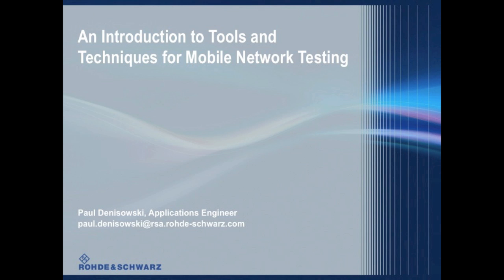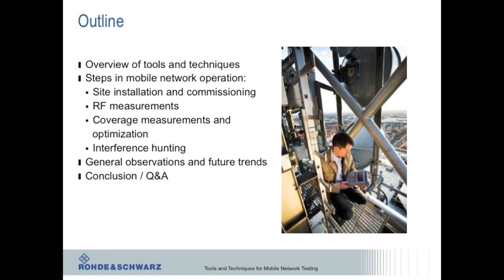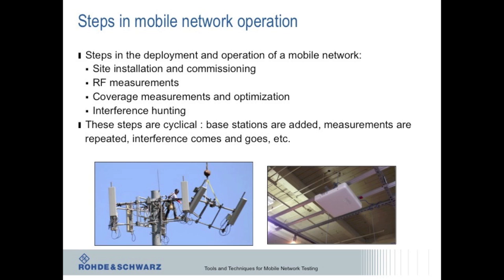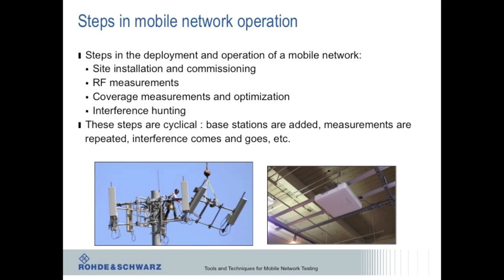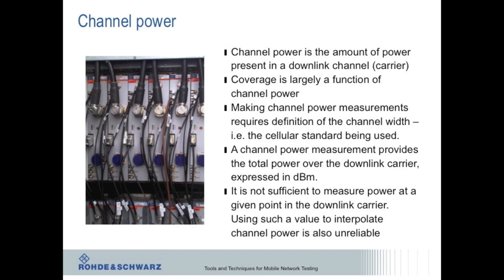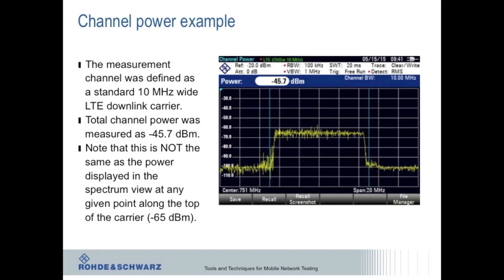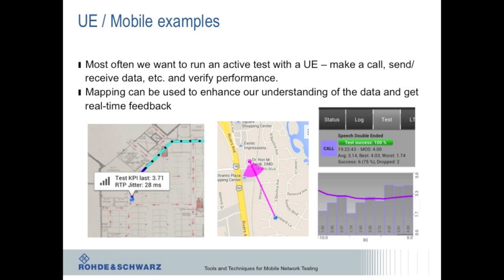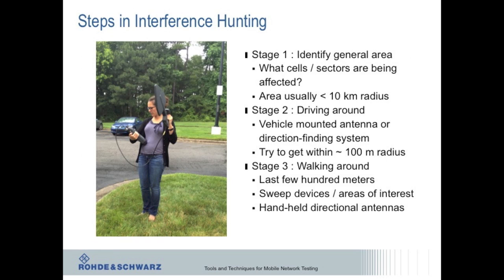Rohde & Schwarz Webinar: An Introduction to Tools and Techniques for Mobile Network Testing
Efficient testing and troubleshooting of mobile networks requires a wide variety of tools and techniques. These include instruments such as spectrum and network analyzers, drive test and coverage mapping systems, portable monitoring receivers, and a variety of accessories such as antennas, filters, preamplifers, etc.

This webinar provides a practical introduction into the tools and techniques most commonly used in modern mobile network testing. Topics to be covered include cable and antenna testing, RF measurements, signal demodulation, voice and data performance testing, spectrum clearing and interference hunting, as well as general troubleshooting methodologies across these different areas. Real-world examples will be used to show how to determine the most appropriate tool and methodology for dealing with the most commonly encountered issues, with an emphasis on practical techniques that can be used as part of a holistic approach to network test and troubleshooting.

Presenter: Paul Denisowski, Applications Engineer, Rohde & Schwarz